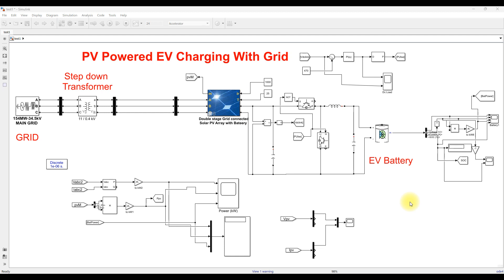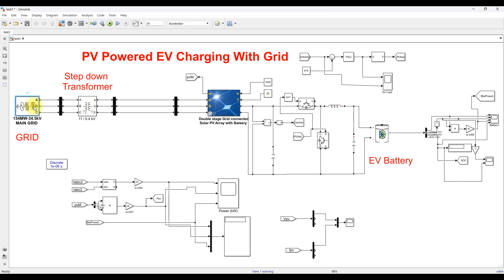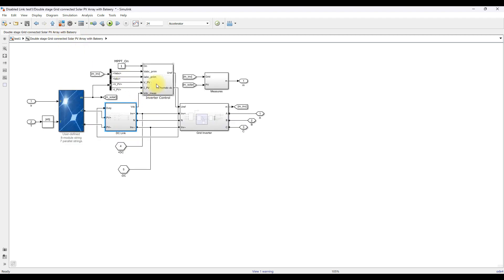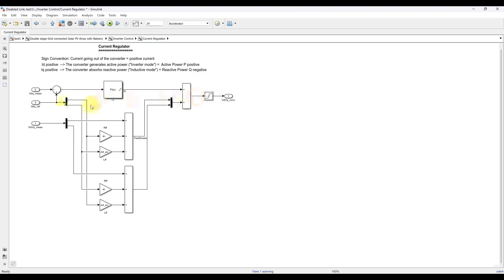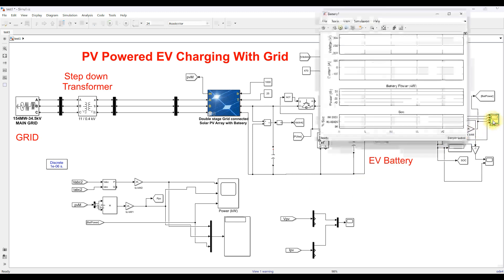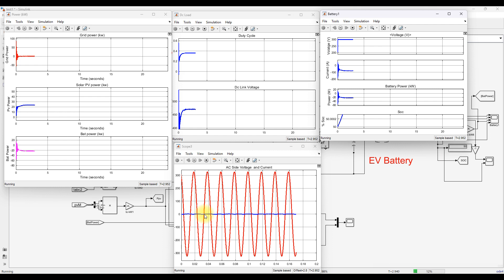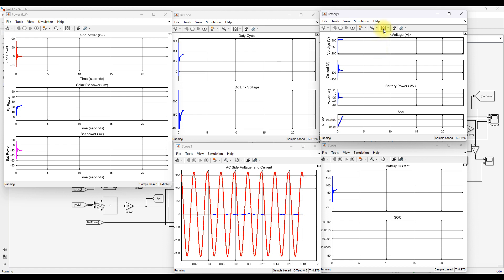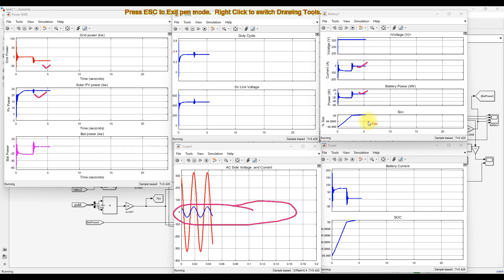PV Powered EV Charging with Grid in MATLAB | Solar PV-Based EV Charging System with MPPT Control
📘 Description
This video demonstrates the modeling and simulation of a PV-based Electric Vehicle (EV) Charging System with Grid Integration using MATLAB/Simulink (Simscape Power Systems).

The system intelligently manages PV power, EV battery charging, and grid interaction through state-based energy management logic and MPPT control. It operates in two primary modes:

Mode 1: PV → Battery (EV charging when SOC less than 90%)

Mode 2: PV → Grid (export excess PV power when SOC greater than 95%)

Additionally, in the absence of solar power, the EV can charge directly from the grid (Grid-to-Vehicle, G2V mode). The simulation ensures efficient energy utilization, grid stability, and clean power exchange using PI-controlled bidirectional converters and a three-level NPC inverter with dq0 feed-forward decoupling.

This model is ideal for renewable energy researchers, power electronics engineers, and EV system designers aiming to understand grid-tied PV charging architectures.

⚙️ Model Specifications

PV Array: 24.94 kW (445 W × 8 series × 7 parallel)

EV Battery: 25 kW, SOC range 0–100%

DC Bus Voltage: 470 V (regulated via PI control)

Boost Converter: MPPT using Perturb & Observe (P&O)

Inverter Type: 3-Level Neutral Point Clamped (NPC)

Grid: 154 MW, 34.5 kV stepped down to 400 V

Control Methods:

MPPT for PV boost converter

PI for DC bus voltage

dq0 control for inverter

State-flow SOC-based operation logic

Software: MATLAB/Simulink (R2023a or later)

⭐ Model Rating

🎓 Complexity Level: Intermediate to Advanced
💡 Category: Renewable Energy / Electric Vehicle / Grid Integration

🔑 Key Points

Complete PV–EV–Grid integrated system in MATLAB/Simulink

Two operational modes: PV→Battery and PV→Grid

Bidirectional converter for charging/discharging control

MPPT algorithm (P&O) for maximizing PV energy extraction

PI-controlled DC bus ensuring stable voltage (470 V)

Three-level NPC inverter for grid interfacing with low THD

Smooth SOC-based mode transitions using Stateflow logic

Demonstrates renewable-powered EV charging and grid export

Ideal learning model for EV integration and energy management

pv powered ev charging matlab, solar pv grid integration, pv to grid simulation, mppt in ev charging, matlab simulink pv charging model, grid connected ev charger, photovoltaic electric vehicle system, renewable energy matlab project, bidirectional dc dc converter matlab, dq0 inverter control matlab, solar charging station, grid to vehicle simulation, perturb and observe mppt matlab

📌 Ideal For

Students working on EV charging and renewable integration projects

Researchers studying energy management and MPPT techniques

Engineers designing grid-tied EV charging stations